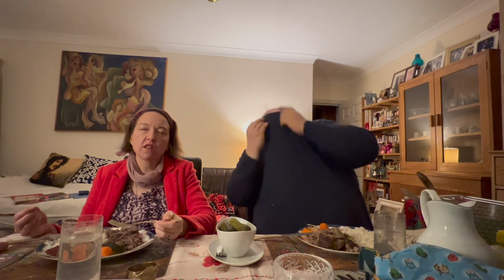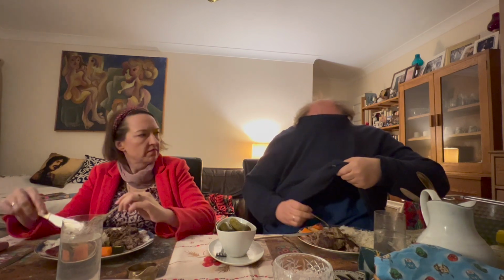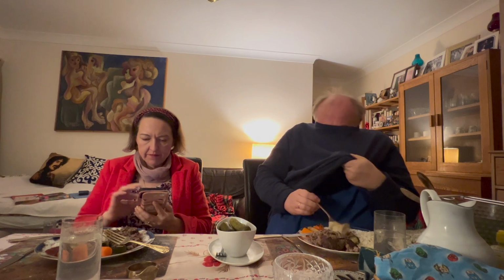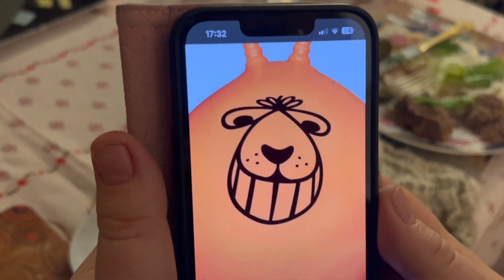Who's Watching?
Happy Saturday how are you? Welcome to the Caesar Pictures Joyful Comedy - Who’s Watching?

Zuzana wants to share her traditional family meatloaf recipe. But who’s who is watching Nick?

Have a great weekend everyone. ZN x 🌹🤩👍💖🎥

Created by and Starring Nick and Zuzana von Schlippe